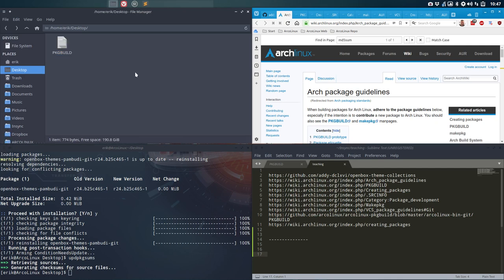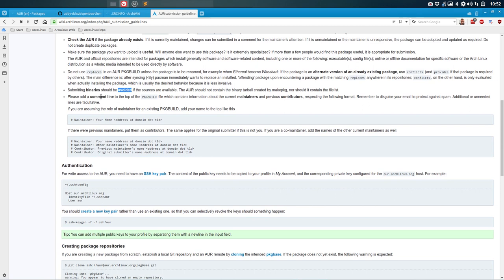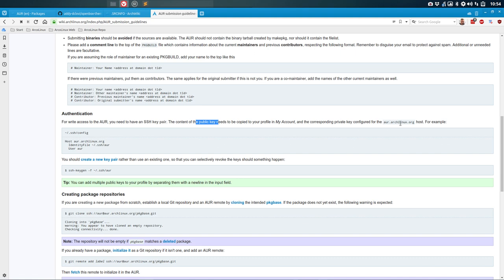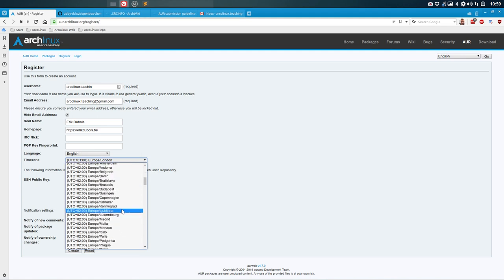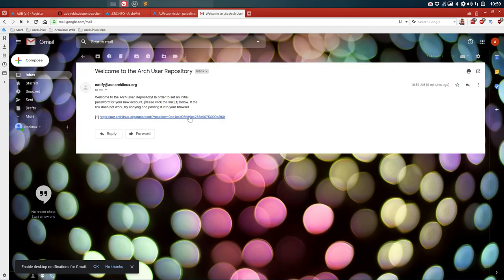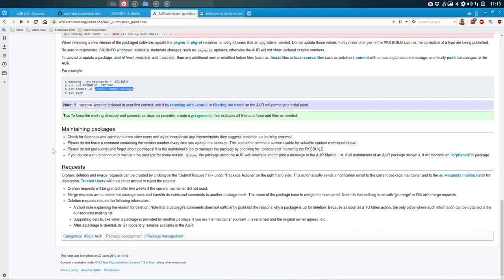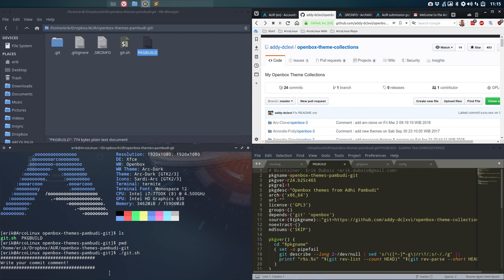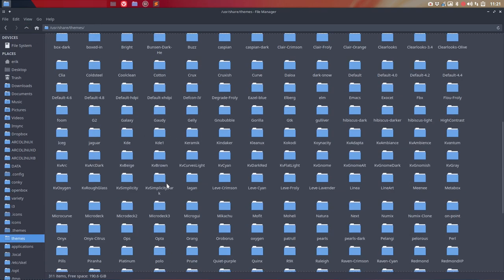ArcoLinux : 1039 creating your very first PKGBUILD from scratch from A till installation + AUR 2/2